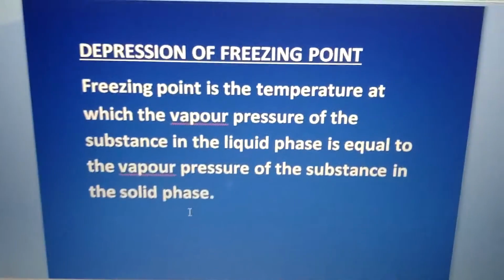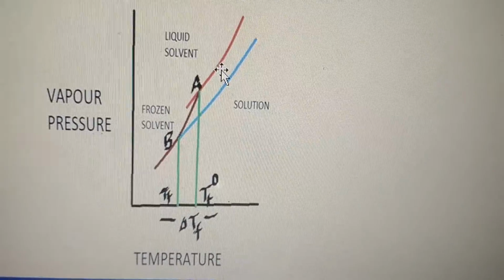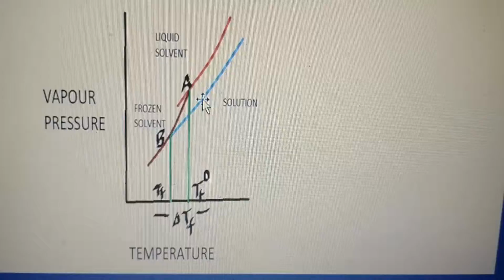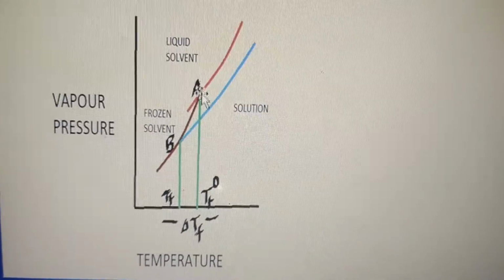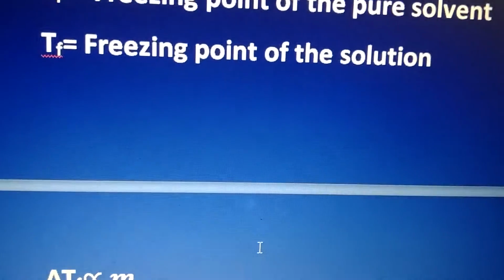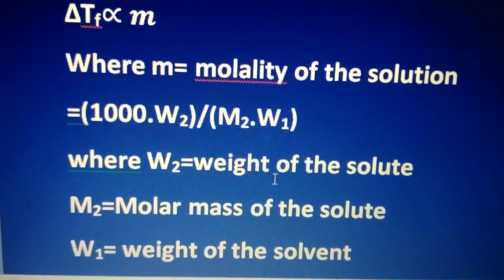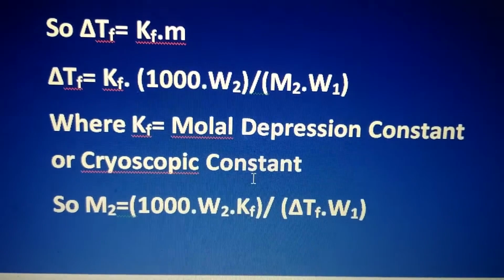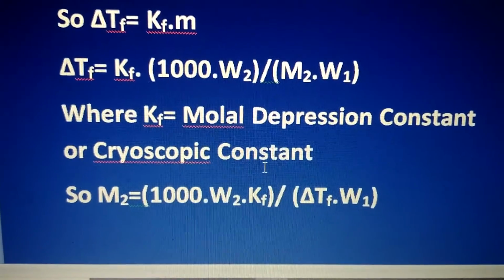Lecture No-12, STD - XII, Chemistry, Chapter-Solution, Topic-Depression of Freezing Point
By P Dutta